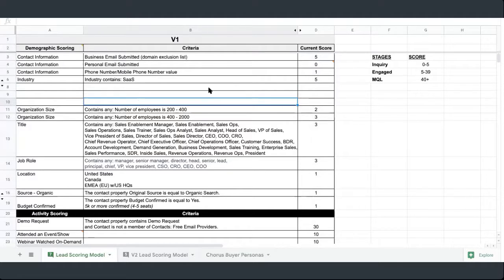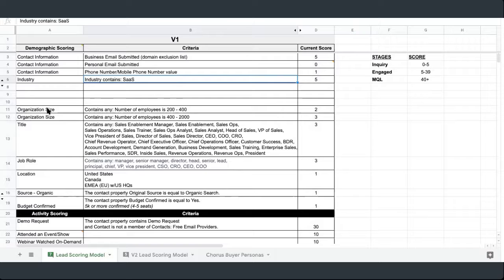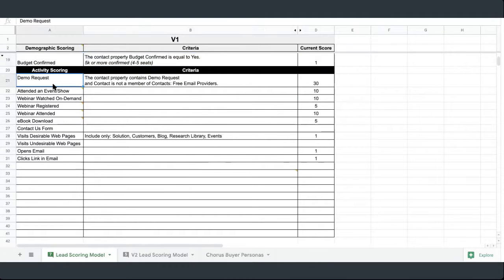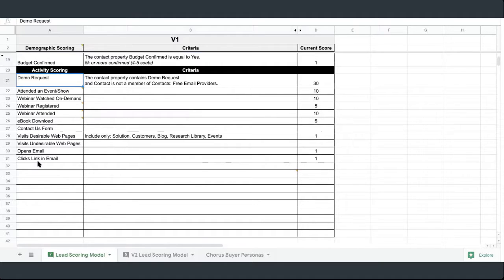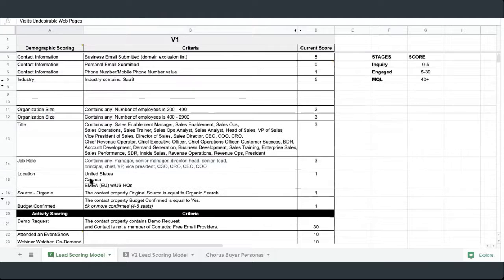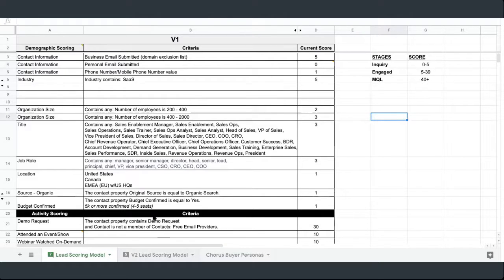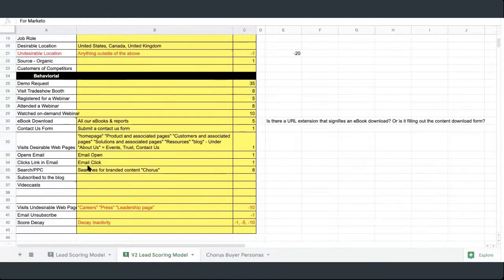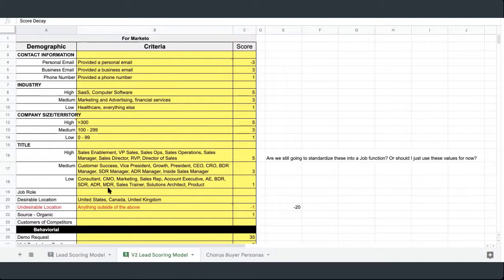04 SPREADSHEET walkthrough